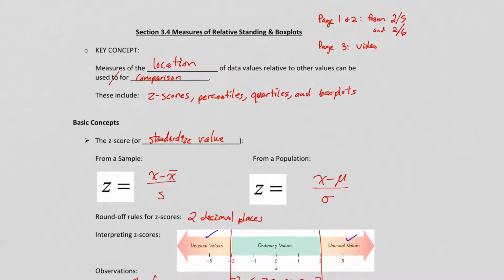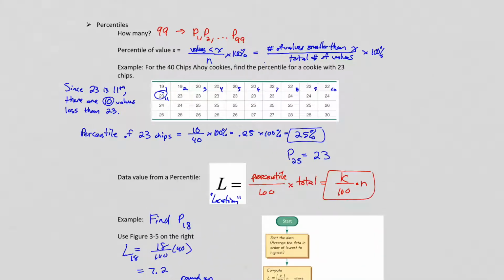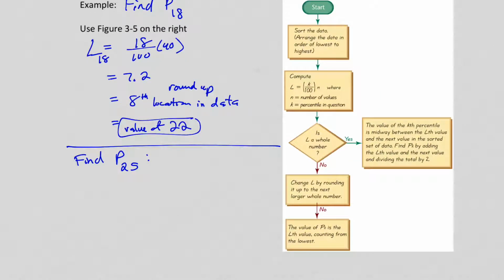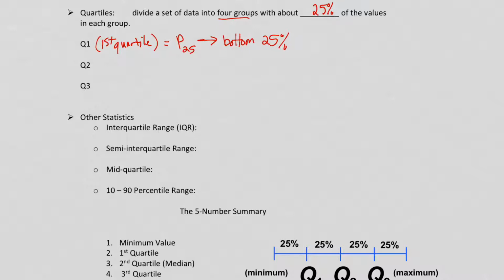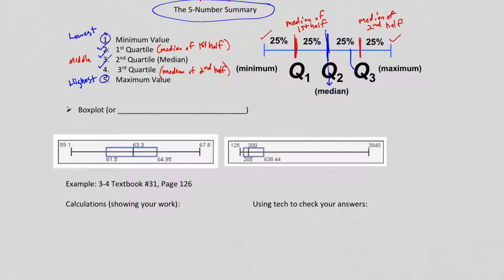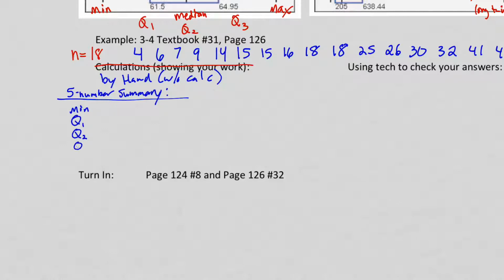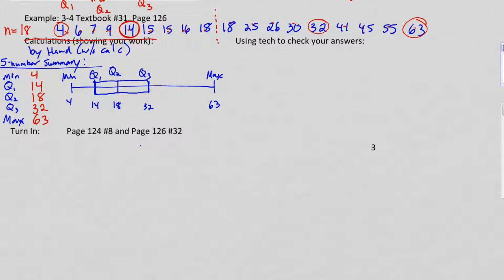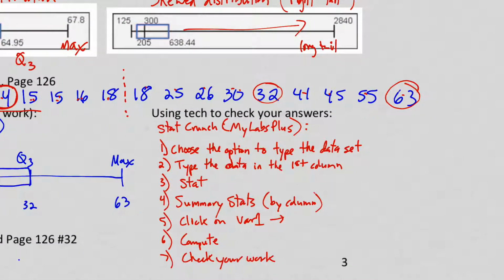3-4 Page 3 - Quartiles & Boxplots